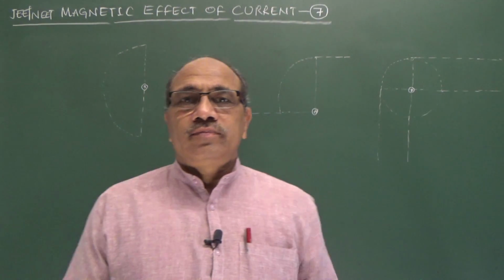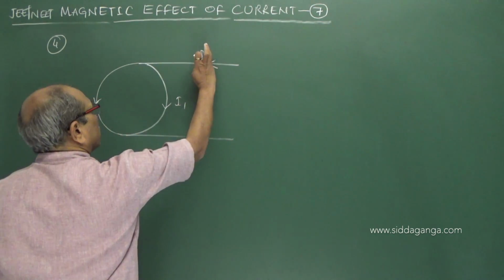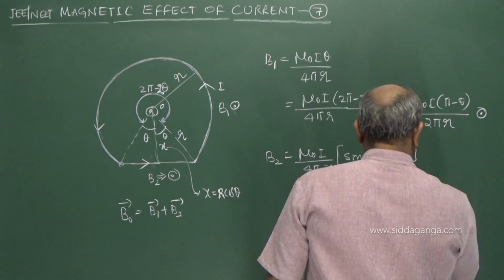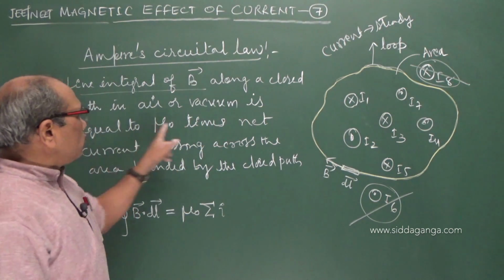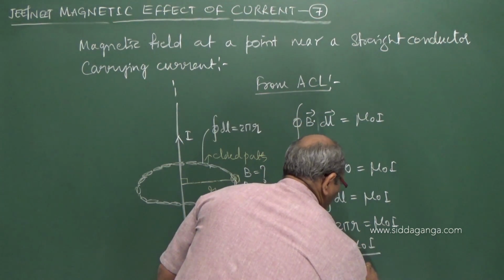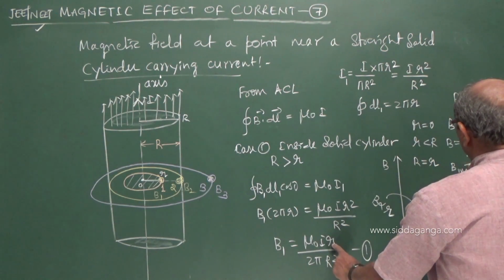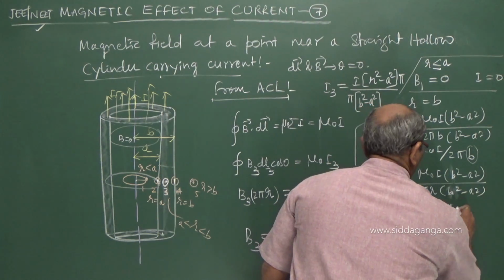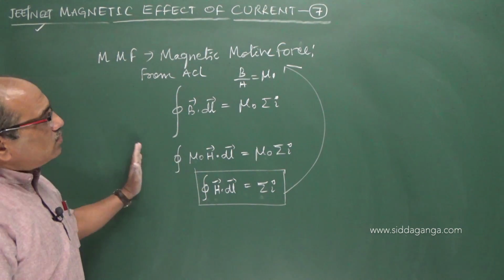2 PUC - PHYSICS - MAGNETIC EFFECT OF ELECTRIC CURRENT - PART 7